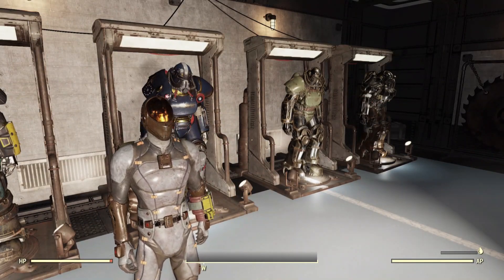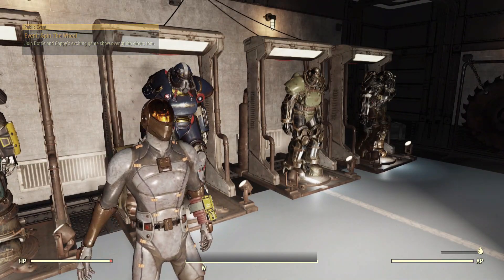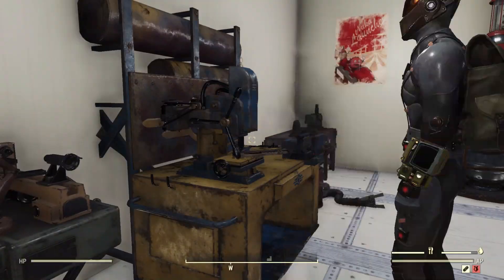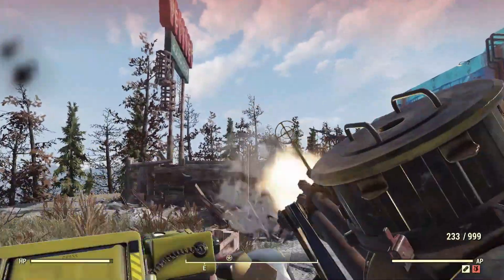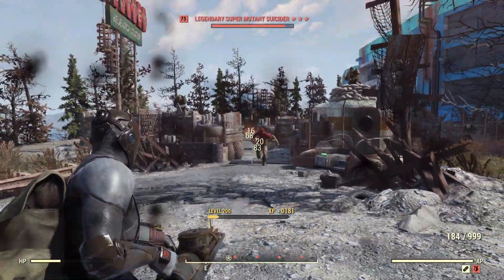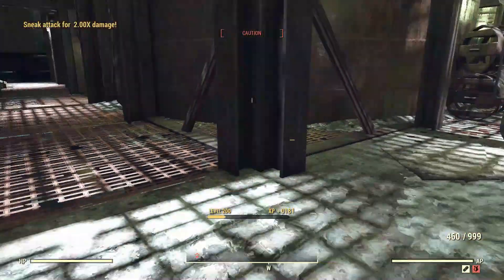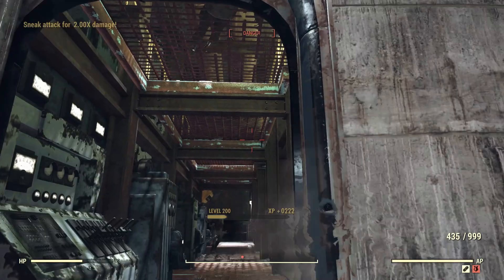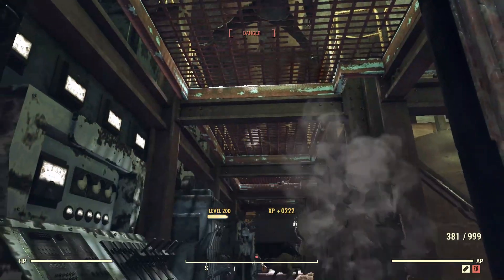Fallout 76 | Use This GLITCH Before It's PATCHED!!!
Here's a cool little gun glitch!

Remember be safe out there and as always good day!